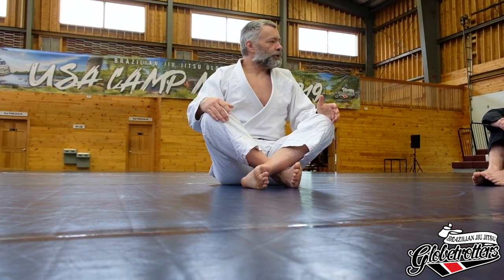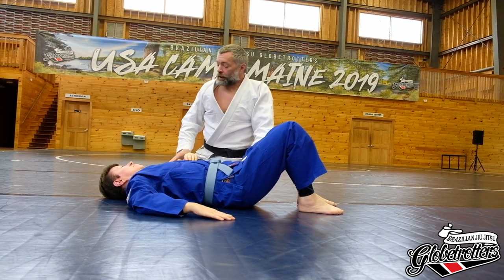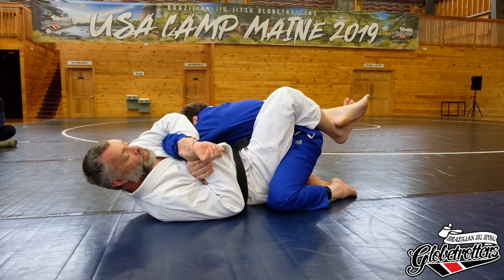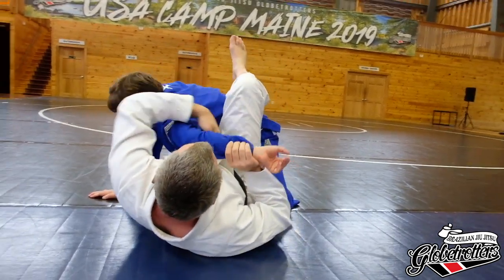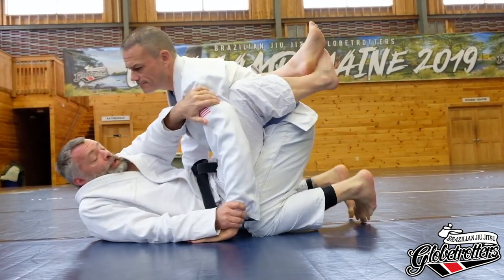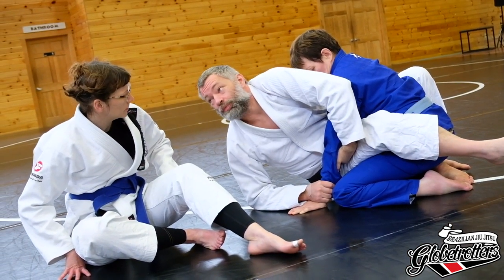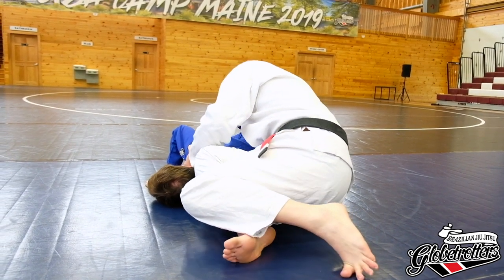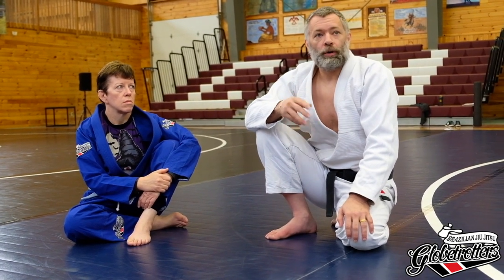USA Camp 2019: Closed Guard Kimuras with Paul Elliott